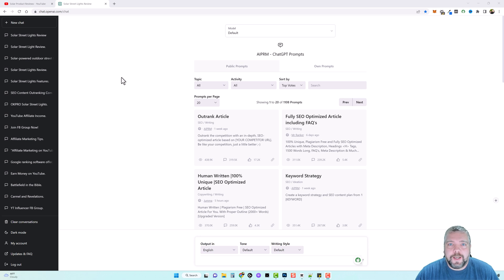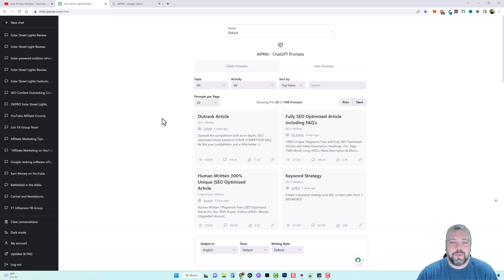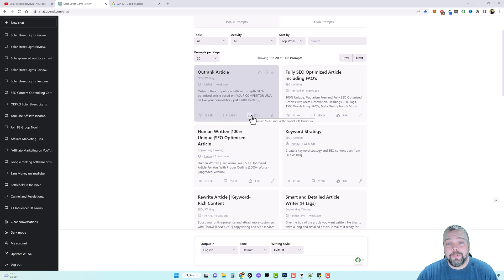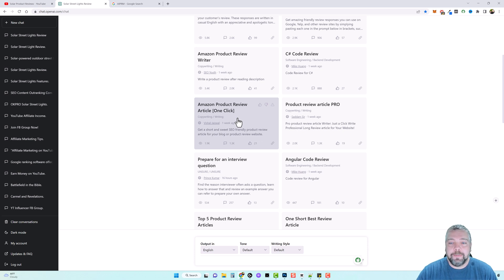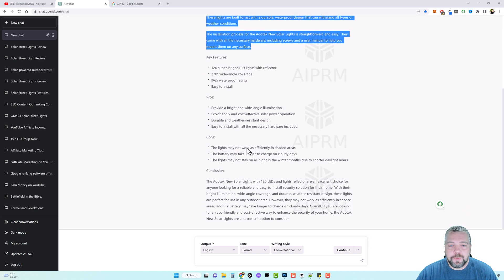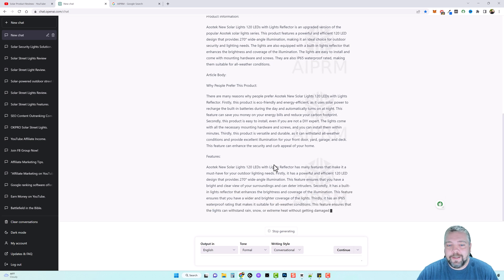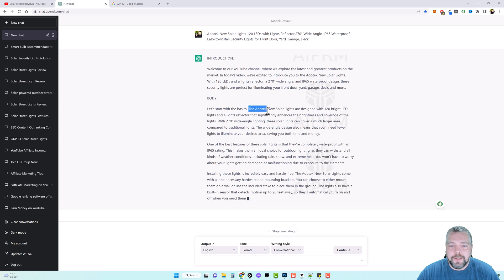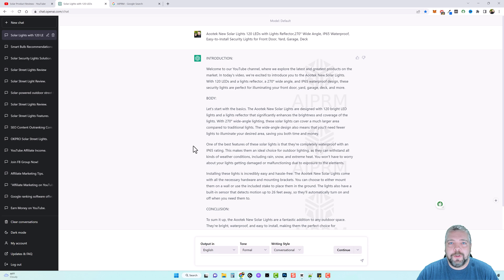How To Use ChatGPT To Create Content For AI Faceless Review Videos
Are you looking for ways to create content for AI faceless videos and reviews? ChatGPT can help you get started!

ChatGPT is a free plugin that allows you to create content for AI faceless videos and reviews using text, images, and videos. This plugin is perfect for creating content for products, services, or your own website. In this video, we'll show you how to use ChatGPT to create content for AI faceless videos and reviews. After watching this video, you'll be able to create content for AI faceless videos and reviews with ease!